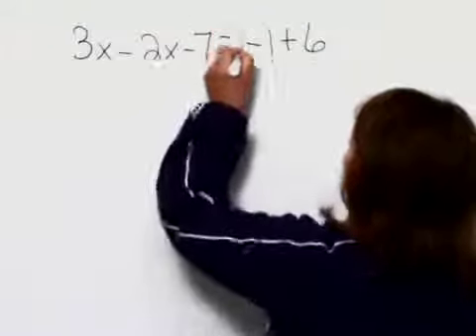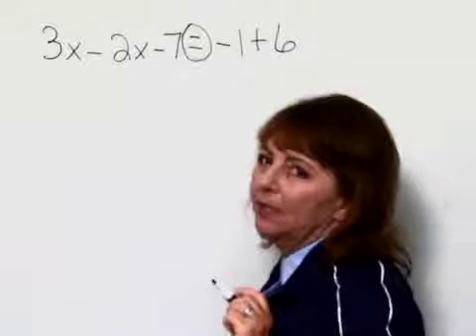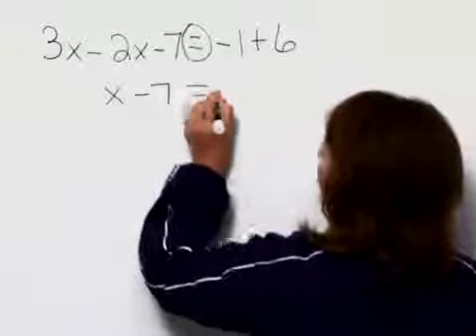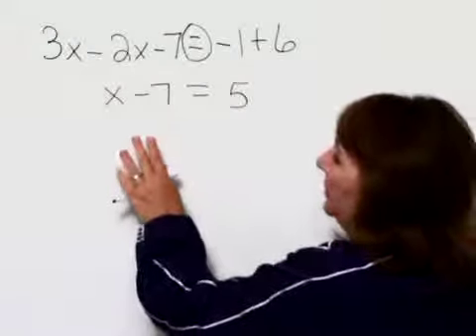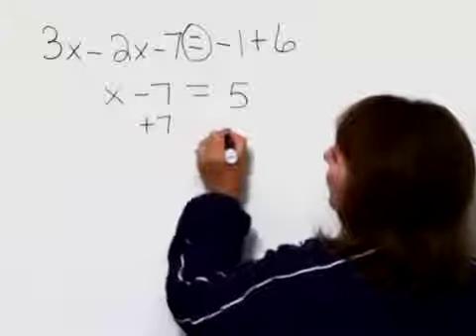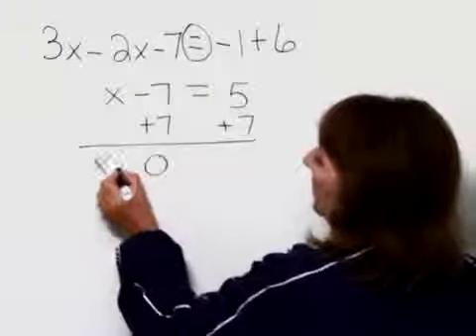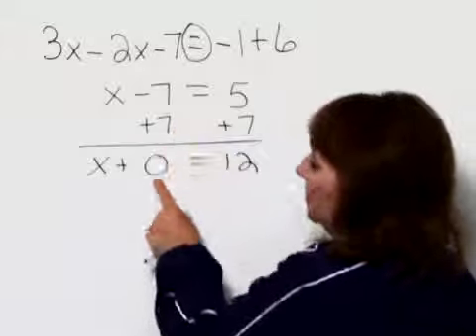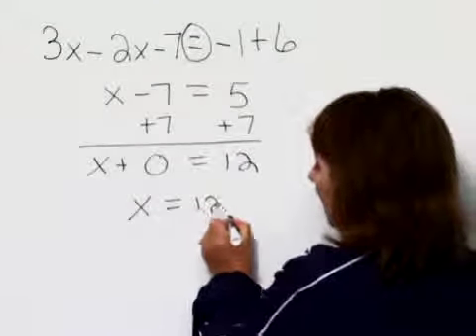Blair Tobey Prealgebra Ch 03 Math Coach #1